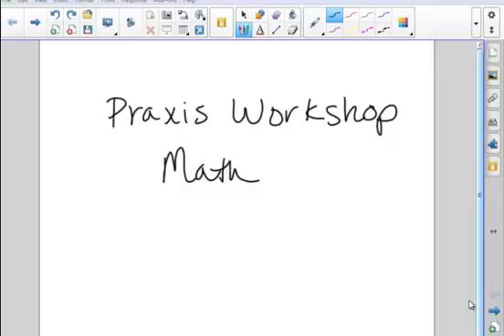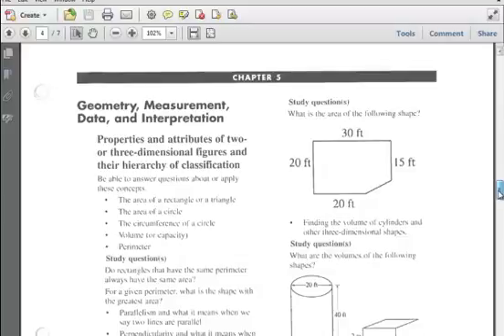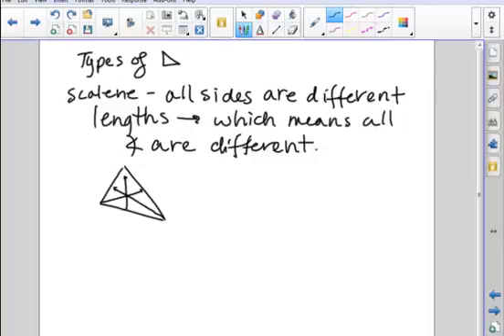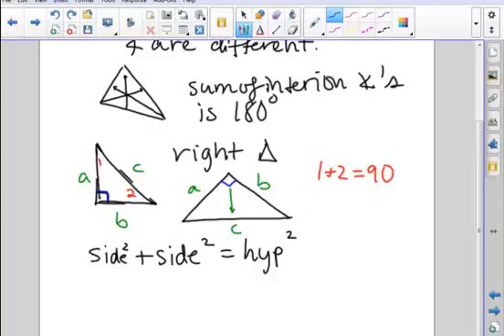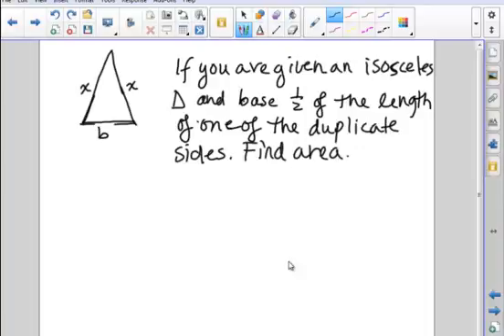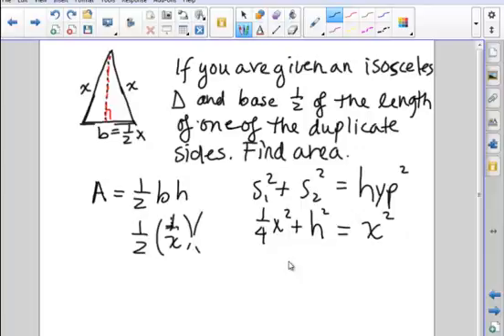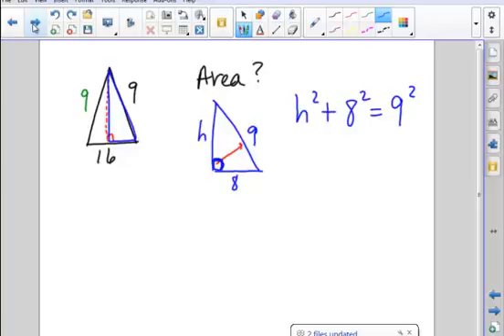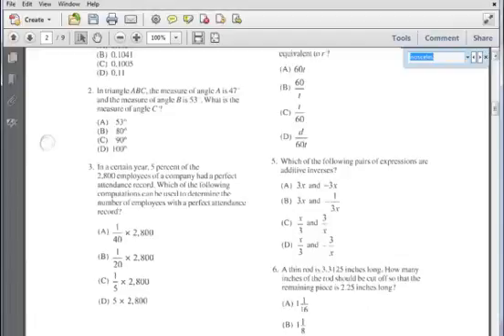Praxis Geometry Review A